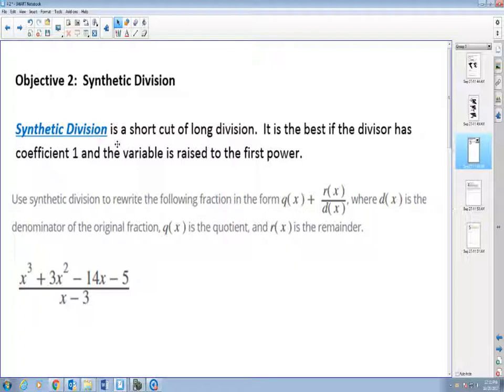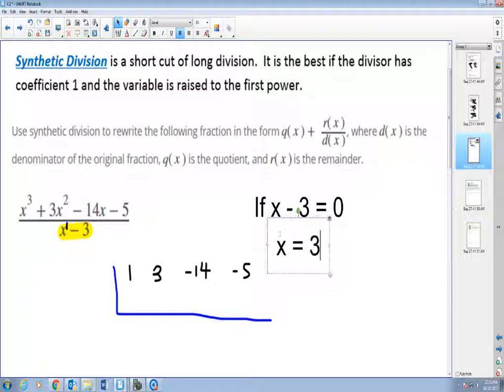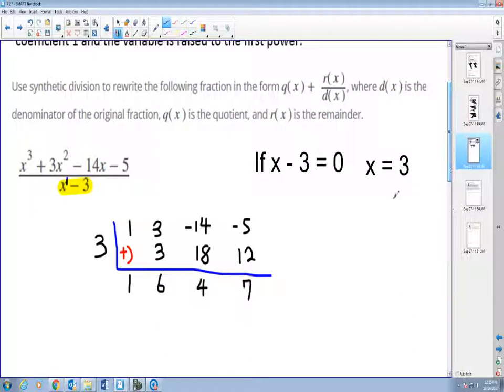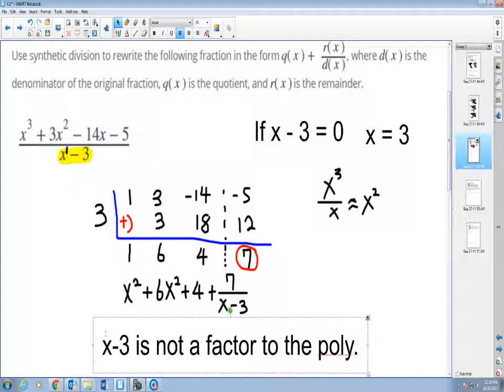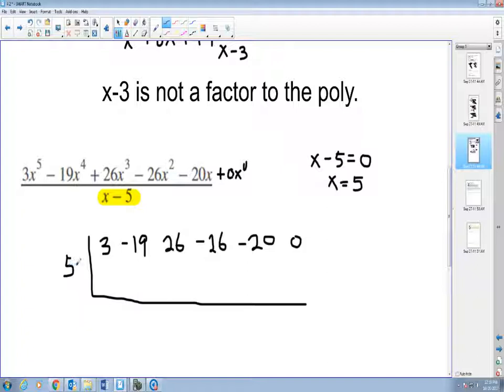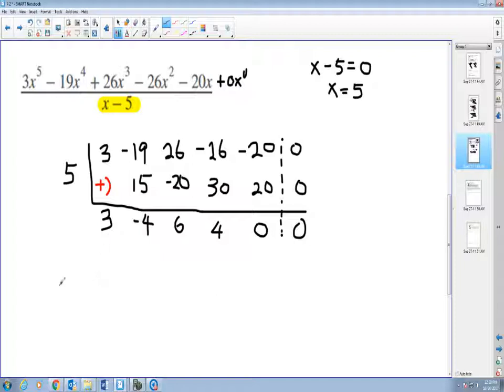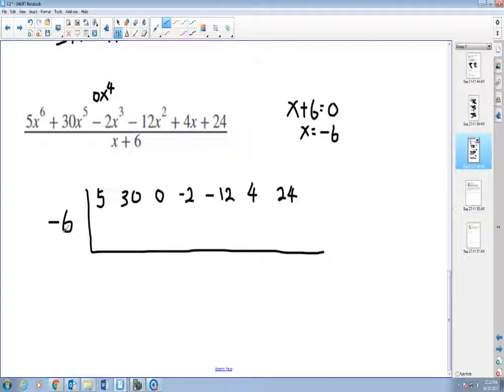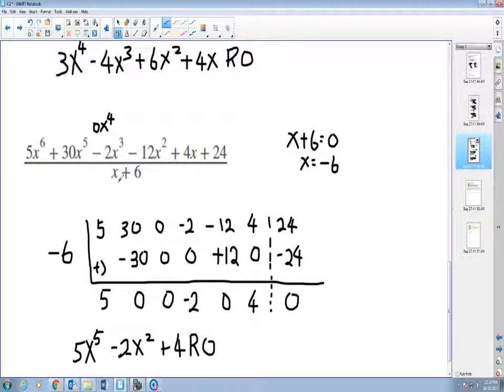110 4.2 Part 2